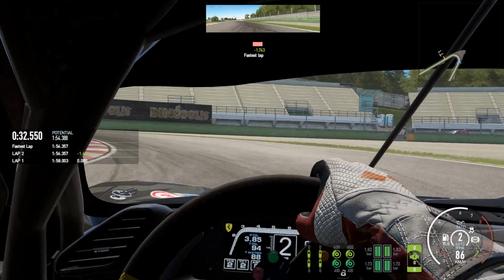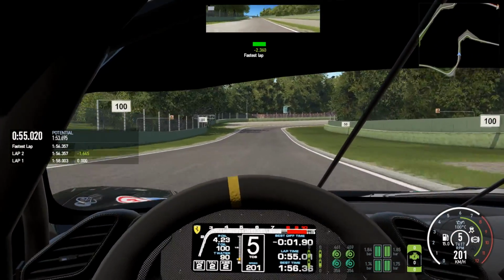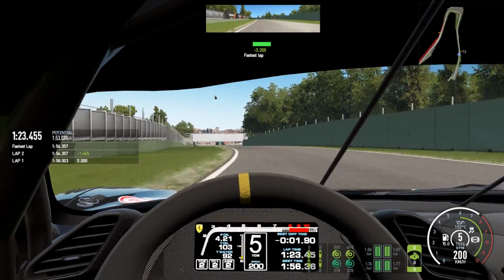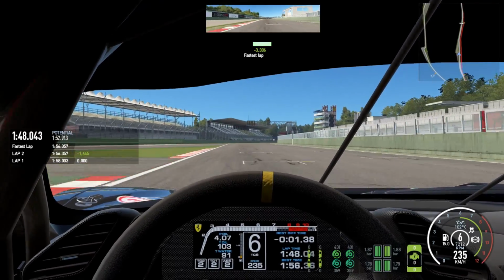Project CARS 2 - Update v1.5! RSR Sound Fix and New Ferrari 488 Challenge Car (Gameplay and Replay)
Project CARS 2 has received an update, and among the changes is the addition of the Ferrari 488 Challenge car and an update to the sounds of the Porsche 911 RSR.

Project CARS 2 is now in version 5 with this update, aka v1.5.

Here is the full changelog:

Addition of the Ferrari 488 Challenge car, and liveries from the 2017 Ferrari Challenge series. This is the latest Ferrari to feature in Maranello’s single-marque championship and the most powerful car in the series’ 25-year history.

Added of two new layouts to the Porsche Leipzig on-road circuit.

Fixed a small number of turbo and suspension issues on various cars.

Resolved an issue where some drivers would appear stuck on track during qualification or race session.

Fixed an issue where the end of race results would display incorrectly.

Resolved multiple ghost loading issues in time trial.

Polished the Online Reputation calculations, including tweaks for when players retire due to excess damage.

Fixed an occasional issue of players being taken to the wrong lobby if the host set up a new lobby whilst the old one was populated.

Mechanical failures no longer include aerodynamic damage.

Added various improvements to the AI at a number of tracks and conditions.

Solved an issue in career when, under certain circumstances, the standings would not display correctly.

Project CARS 2 patch 5.00 added multiple other miscellaneous fixes and optimizations.

1080p
60fps